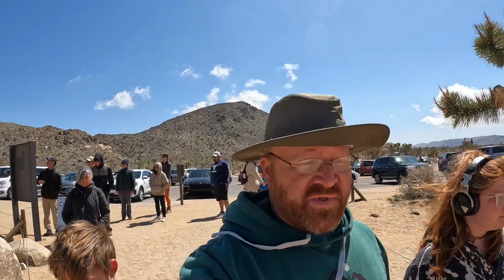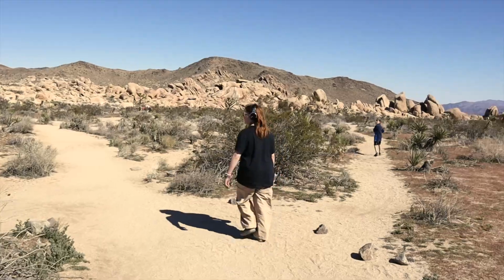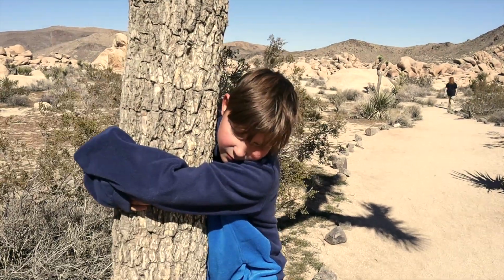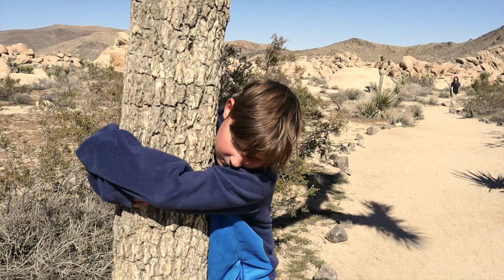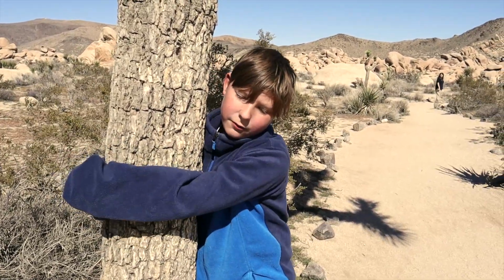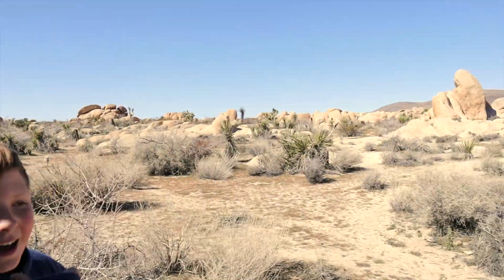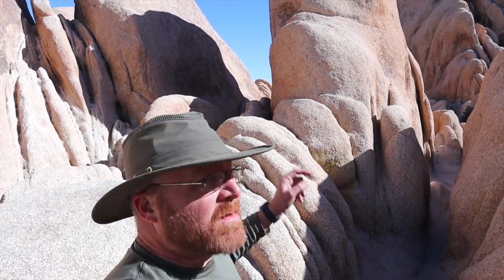The Ultimate Joshua Tree Off-Roading Adventure!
Exploring Joshua Tree National Park has long been on our list of things to do. On our visit this time we were lucky enough to find water in the damn AND to be able to explore the 4x4 roads leading to the old mines.

We are on a mission to visit every state and national park. We do this while incorporating home school / road school opportunities. Let us know in a comment if you have somewhere amazing that you feel would fit in for us!